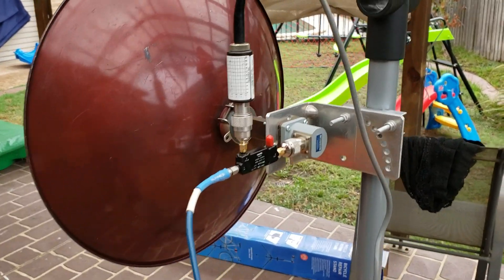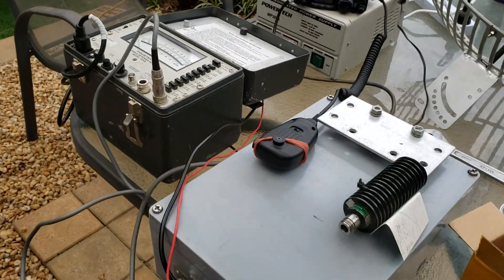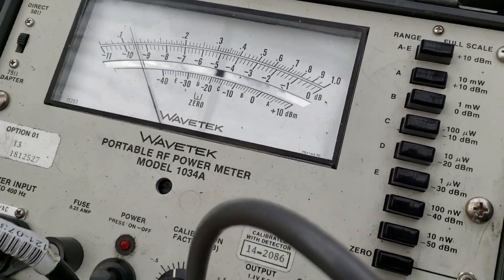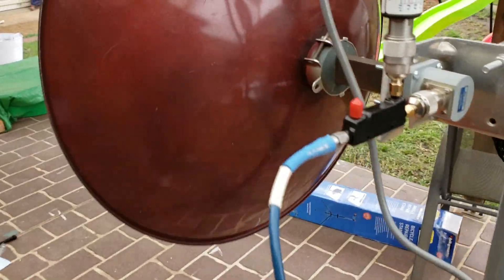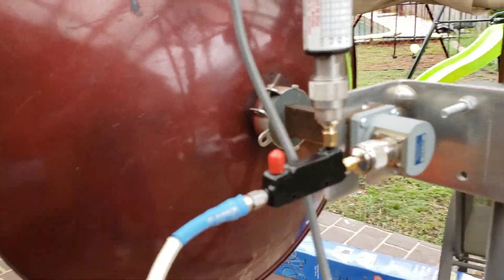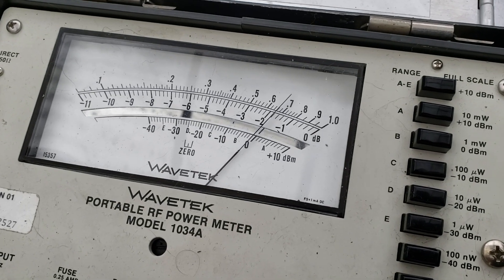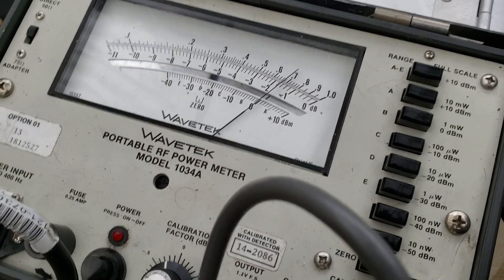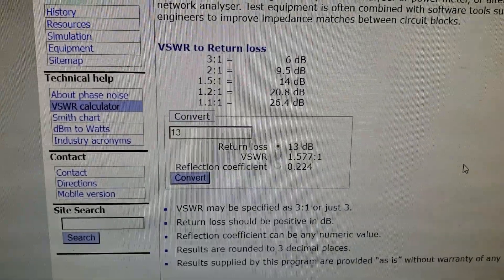Measuring 10GHz dish antenna return loss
Ok, I got the maths wrong.
Relative forward power was 0.5 dBm.
Reverse was -12dBm so a total of 12.5 dBm return loss.